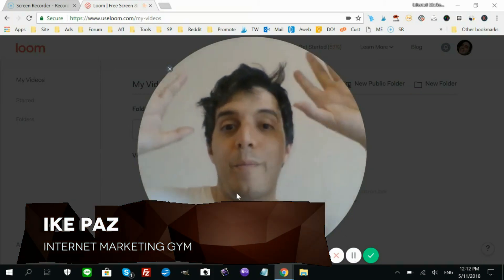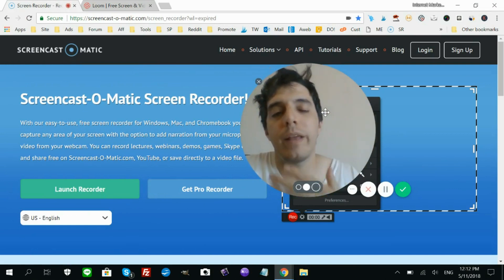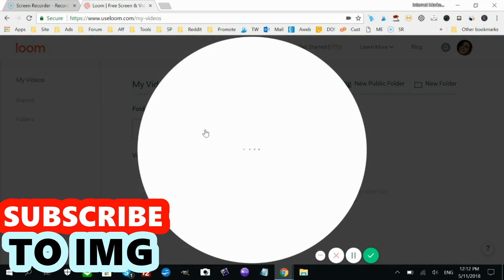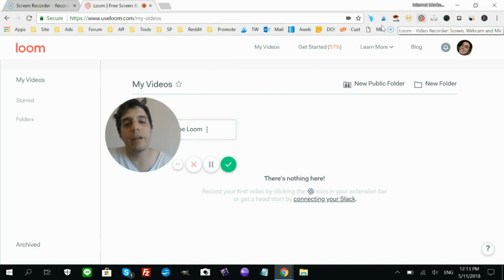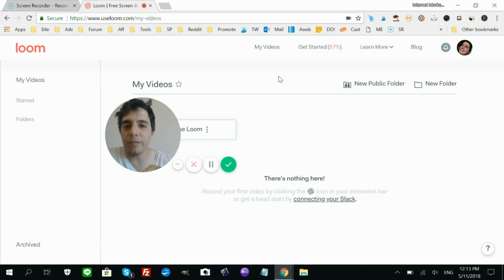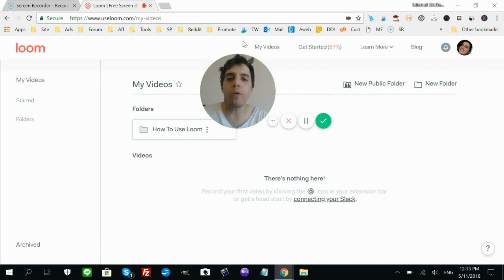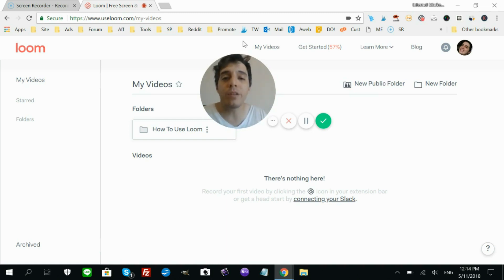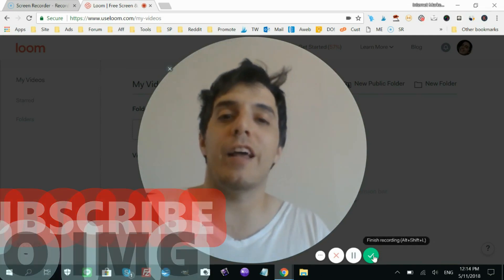Best Screen Recorder - Free With No Watermark And No Download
The Loom screen recorder is not only free but there is no watermark. Plus, there is no need to download anything.

You just need to install the Loom screen recorder chome extension. Once you do that, you can start creating video content easyily.

Loom has three modes:

- screen and webcam record
- just screen record
- just webcam record

My favorite feature is the varying webcam displays, you can choose from small, medium and large.